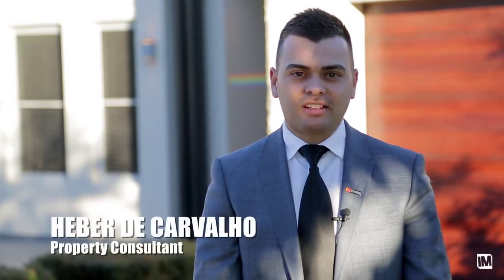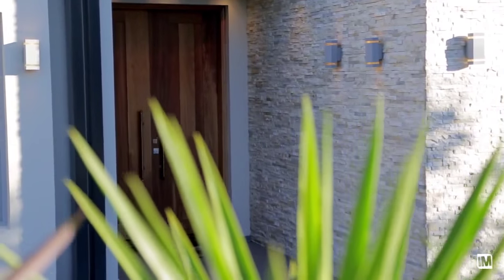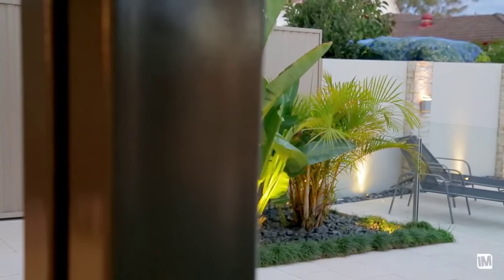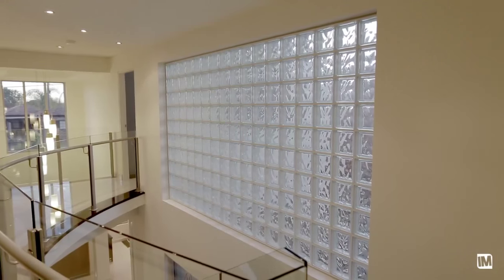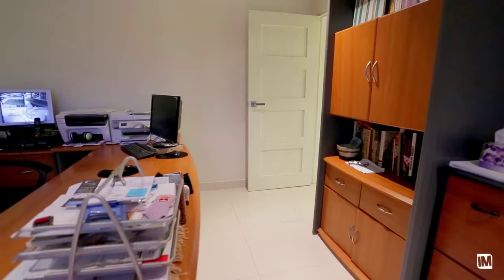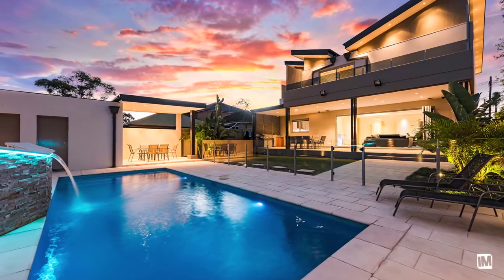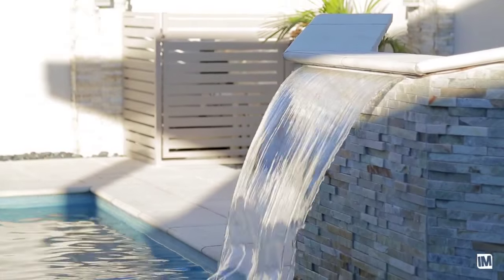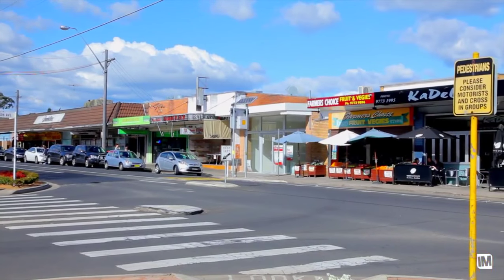BUTTERFLY ROOF COURTYARD RESIDENCE DESIGN by Ibrahim Conlon Architect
Modern 2 storey Residence with courtyard and butterfly roofs, Panania Sydney NSW Australia

Kind regards
Architect Ib Conlon

Managing Director + Principal Architect
M.Arch(UTS) B.A Arch(UTS) ADAD(CIT)
Architect NSW Registration No. 10042